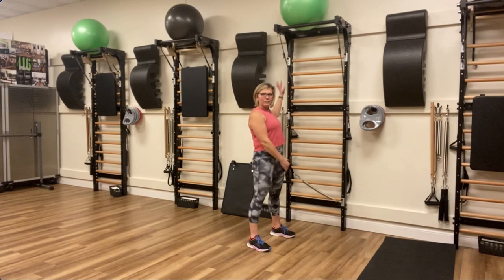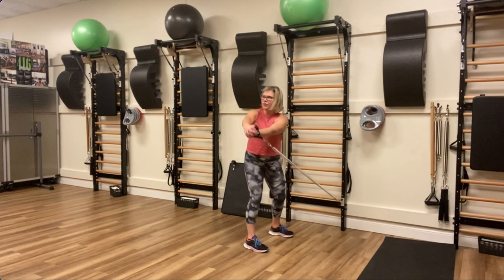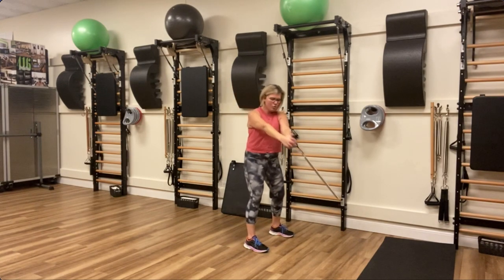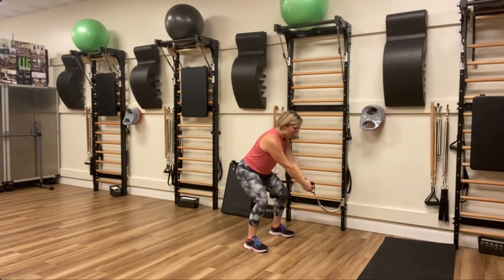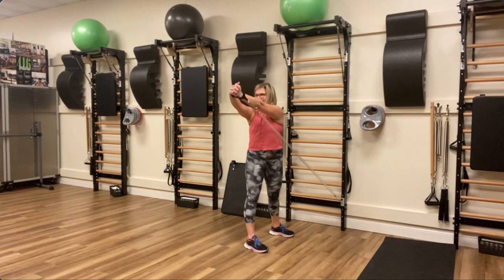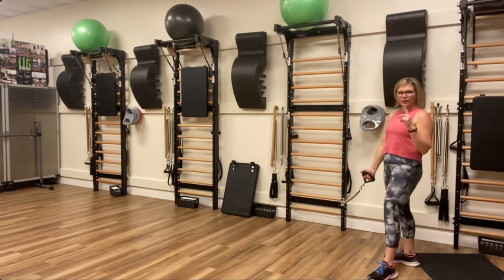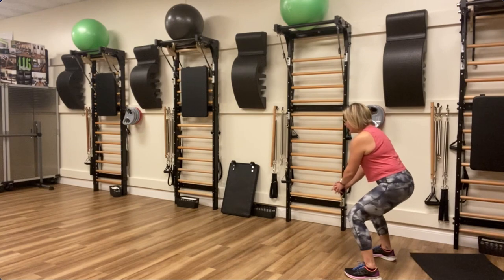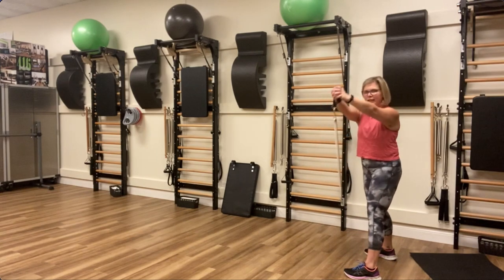Cross body pull on the Fuse Ladder Wall Unit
Want to work on your golf swing? Improve thoracic spine mobility? Target your inner thighs while working on your upper body?

This rotational exercise from Pilates Teacher Meghan Uhl from 416 Pilates on the Fuse Ladder covers them all.